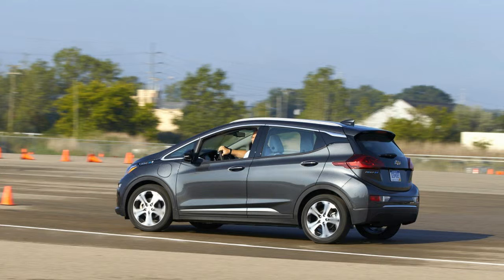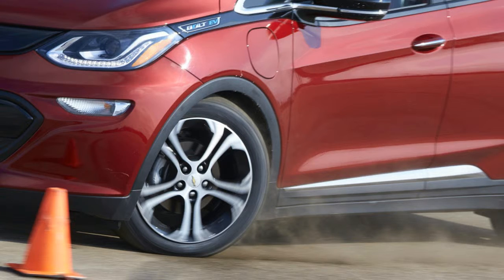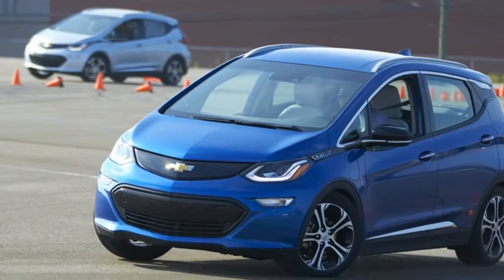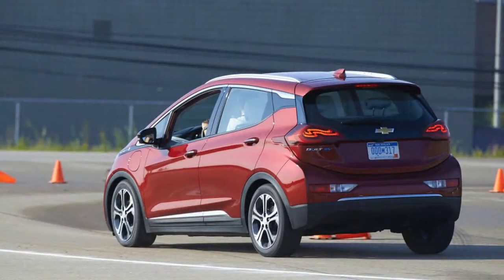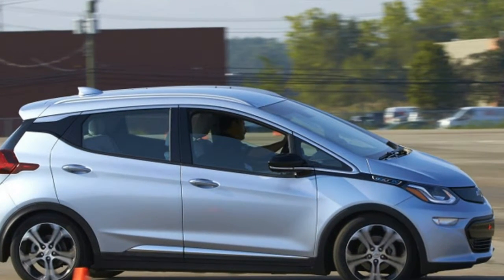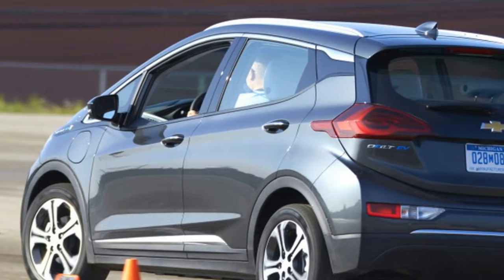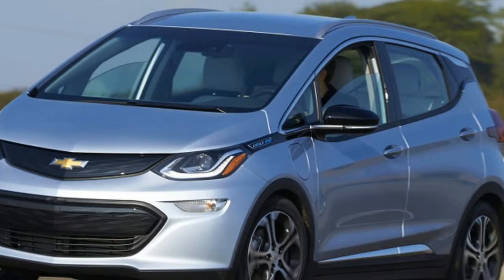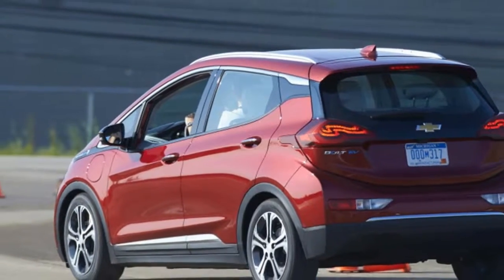HOT !!! 2017 CHEVY BOLT EV vs VW GTI QUICK SPIN REVIEW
HOT !!! 2017 CHEVY BOLT EV vs VW GTI QUICK SPIN REVIEW - Since the first moment I hit the throttle and felt all 266 pound-feet of torque instantly break the front tires loose, I've wanted a chance to really cane the 2017 Chevy Bolt EV like any other hot hatch. Despite Chevy's best attempts to market the Bolt EV as a crossover, it's really a hatchback. A good one, too. It seems the automaker is wising up to that, as I was invited to drive the Bolt EV at an autocross course. Better yet, Chevy was bold enough to bring along a 2017 Volkswagen GTI, arguably the best hot hatch around.

The Bolt EV has a lot going for it. The batteries keep the center of gravity low, and the copious amounts of torque help the car get out of a corner with some anger. The steering doesn't provide much in the way of feedback, but it's weighted well and quick enough to not be a handful on a tight course. The brakes are good for a hybrid.